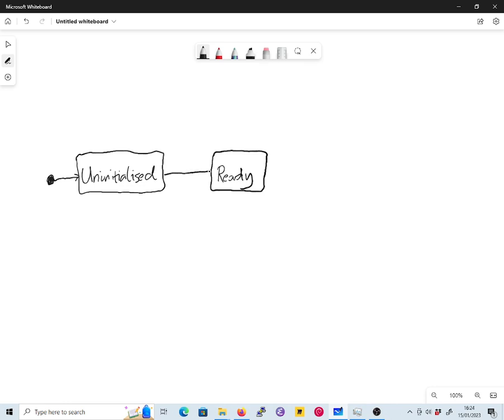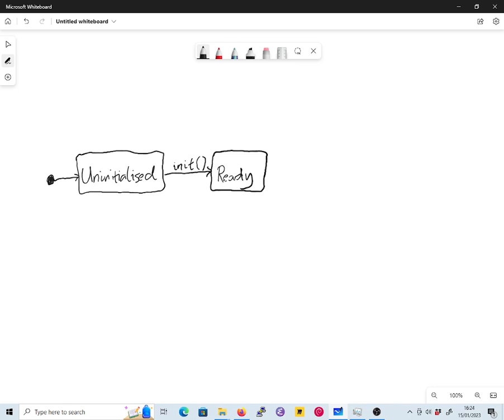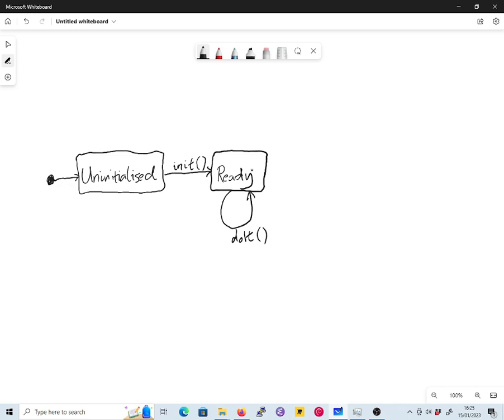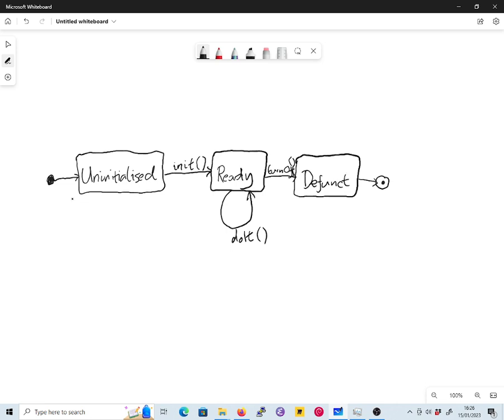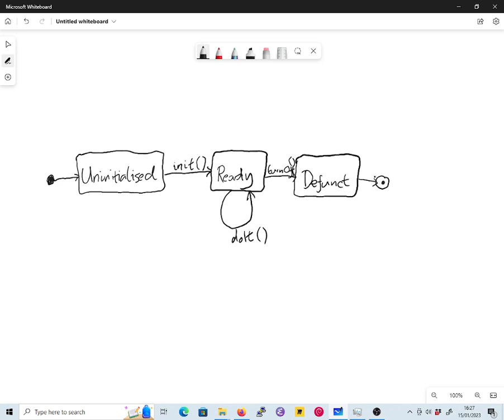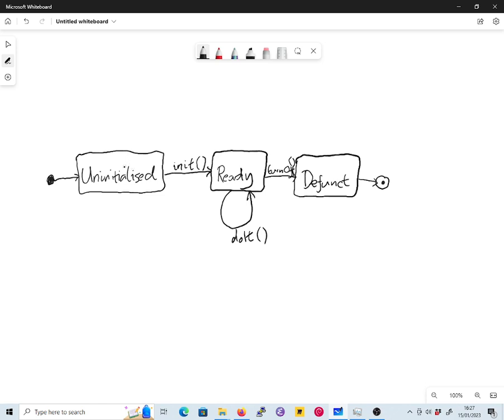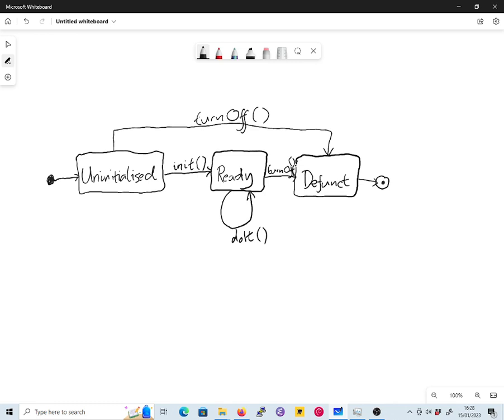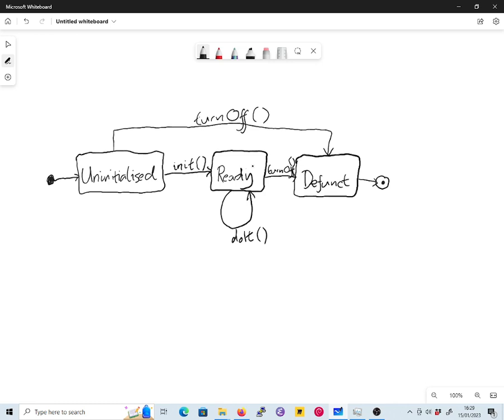SDM: protocol state diagrams